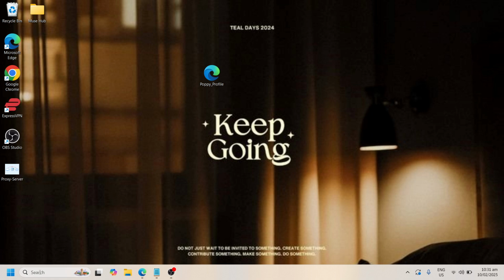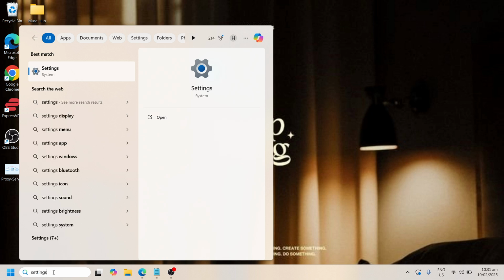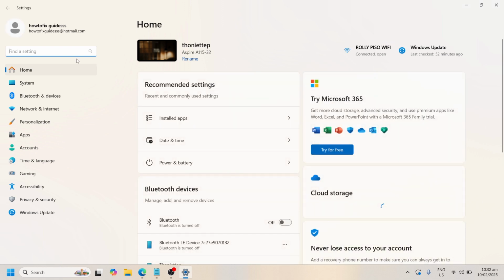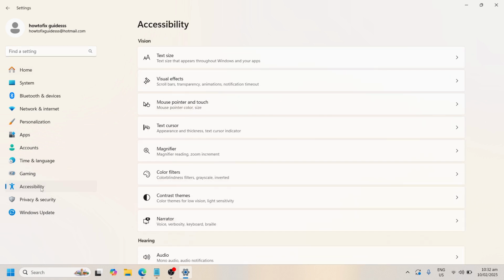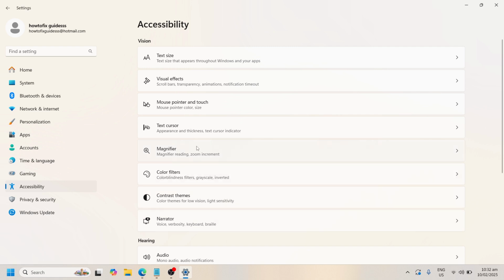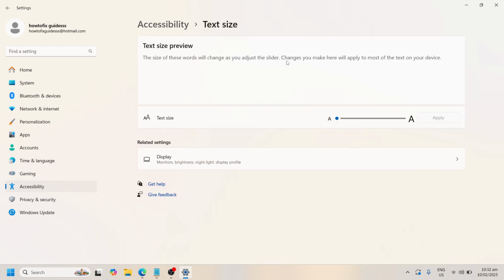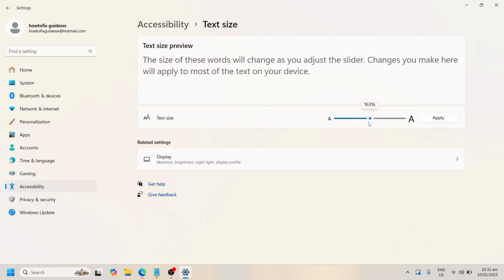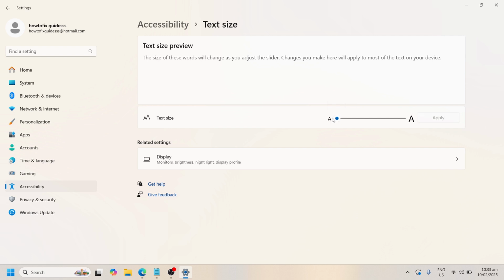How To INCREASE TEXT SIZE IN Your Windows And Applications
How To INCREASE TEXT SIZE Throughout Windows And Applications

Struggling with small text? Learn how to easily increase text size across Windows and applications!   Adjust settings for better readability and comfort. Watch now for a quick and simple guide!